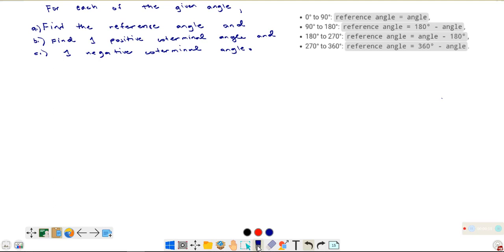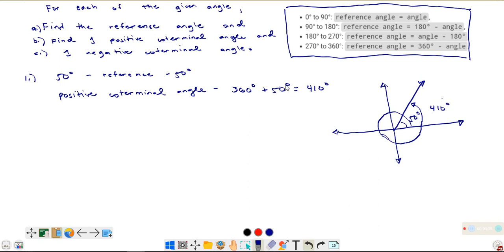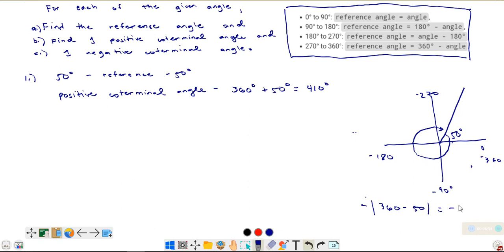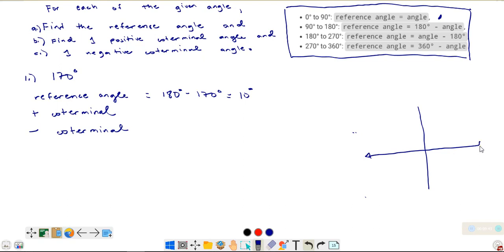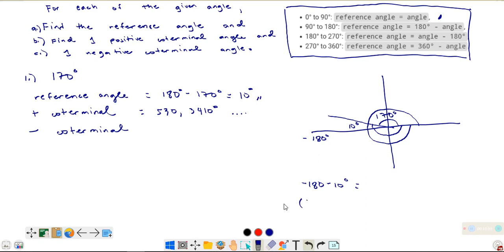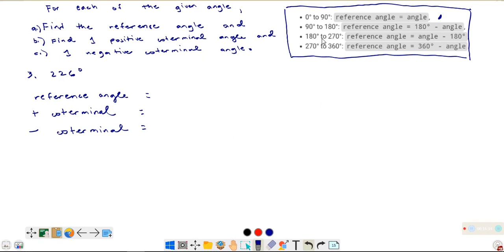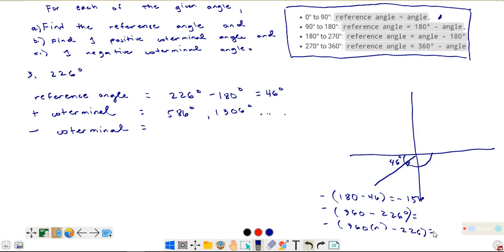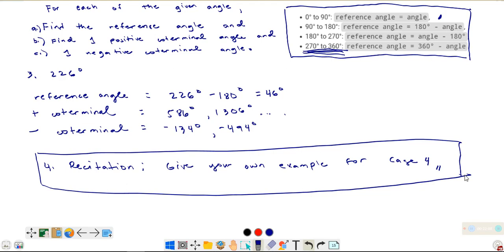FINDING THE REFERENCE ANGLES AND COTERMINAL ANGLES